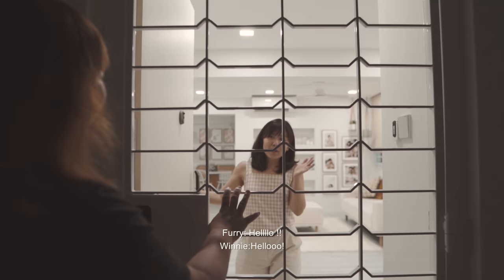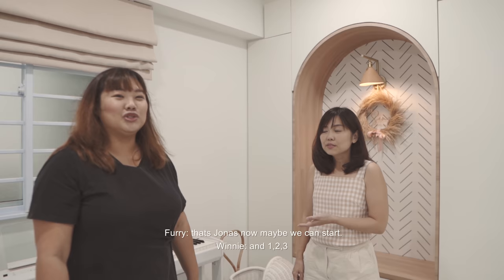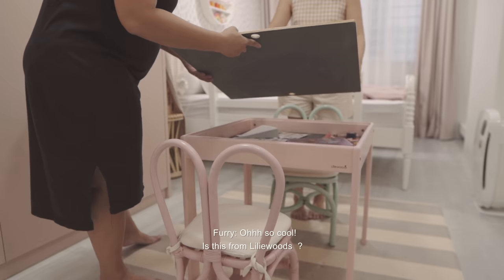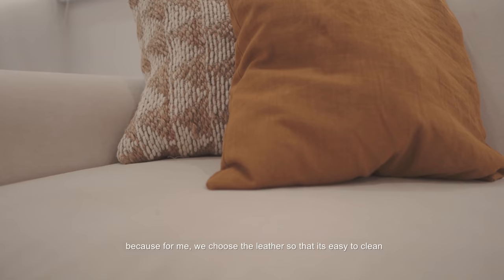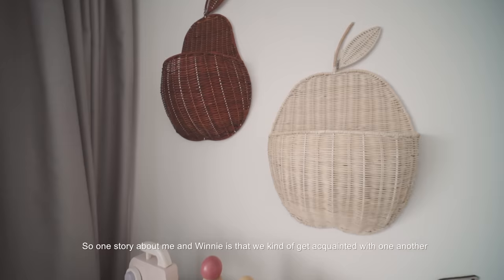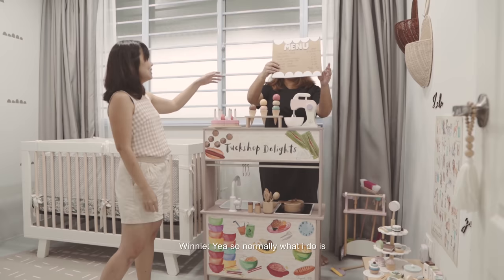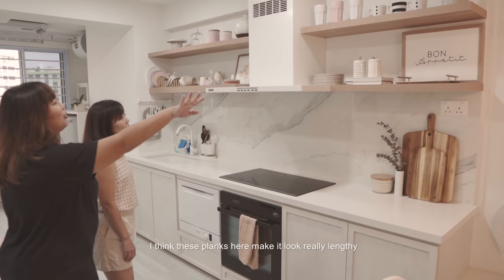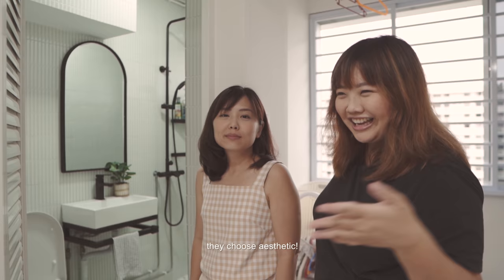Visiting our friend who engaged an Interior Stylist for HDB renovation | A Full House Tour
Hello! Welcome back to the Lim Haus. Join us this time as we visit our friend Winnie Chia, who has engaged an Interior Stylist to fully renovate their 4-Room HDB resale flat.

You can engage an interior stylist in 2 stages of your renovation:
If you engage one to do up your entire renovation, most stylists will offer space and design planning, material selection and the entire reno project management from sourcing of your fittings all the way to styling, making sure your place looks perfect at handover. Like our friend, Winnie here.

Alternatively, you can also engage an interior stylist after your renovation and let them do their magic transforming your place with their interior styling skills before you officially move in.

Love Winnie's place? See you in the next tour!

( currently out of stock and no signs of restocking )

00:00 - Intro
01:50 - Entry Way
02:37 - Living Room 1
04:33 - Girls Room
06:52 - Master Bedroom
07:33 - Master Bathroom
08:21 - Living Room 2
10:11 - Luke's Room
14:38 - Living Room Design Process
15:45 - Dining Room
16:46 - Kitchen
18:39 - Common Bathroom
19:30 - Outro

GEAR
Main Camera - Sony a7C
Secondary Camera - a6500
LENS - Laowa 9mm f2.8, Sigma 30mm f1.4, Sigma 16mm f1.4
GIMBAL - Zhiyun Weebill Lab
MIC - Rode Wireless Go, Zoom H1n

Channel's Music Source
Artlist (Get 2 months free!!